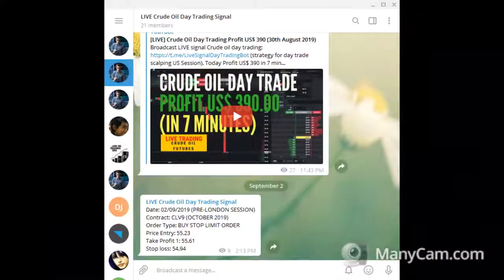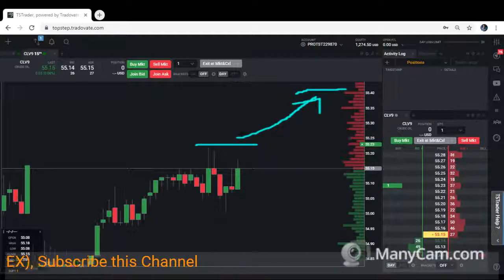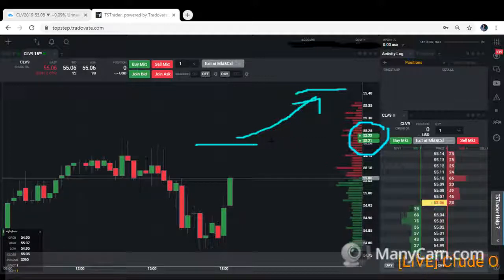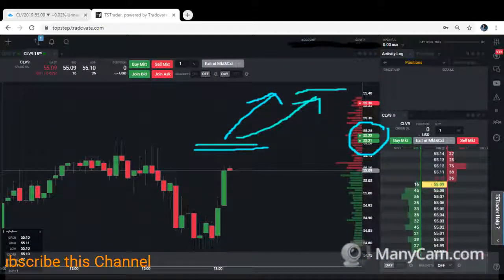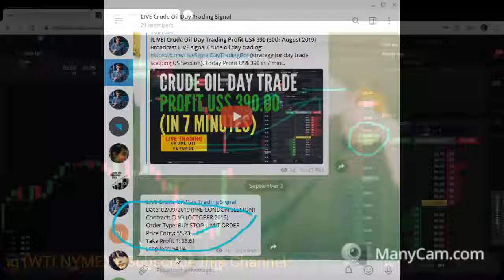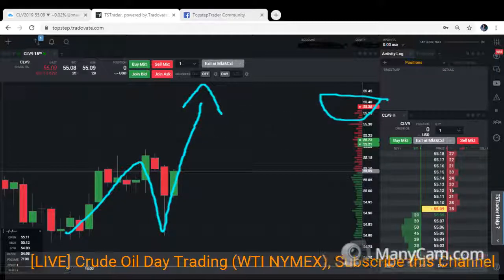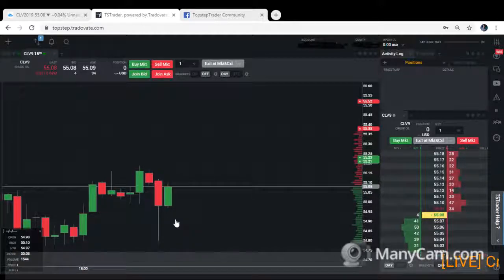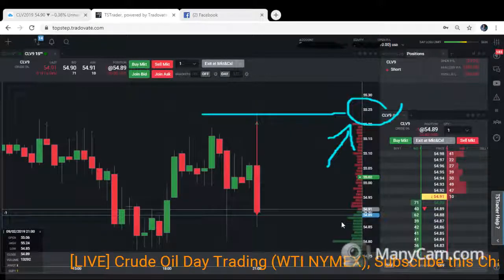[LIVE] Unfortunate Loss US$ 320 (2nd September 2019)